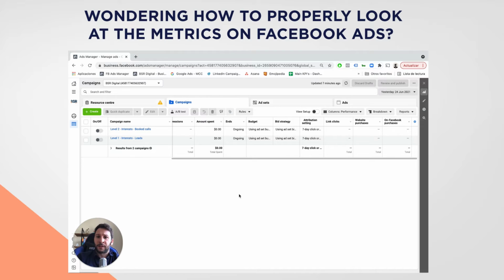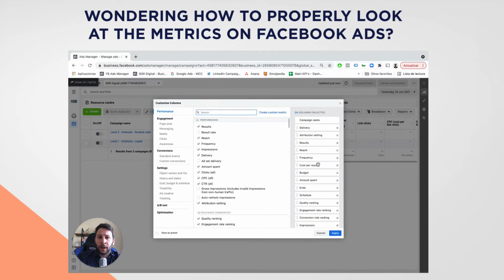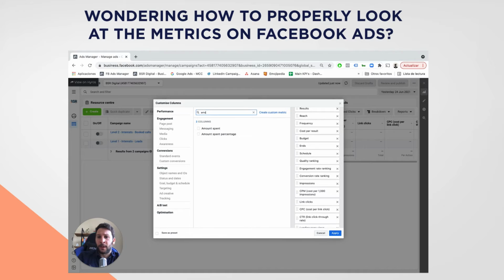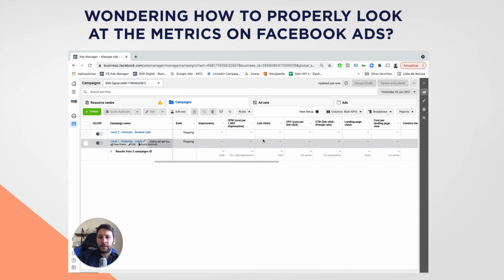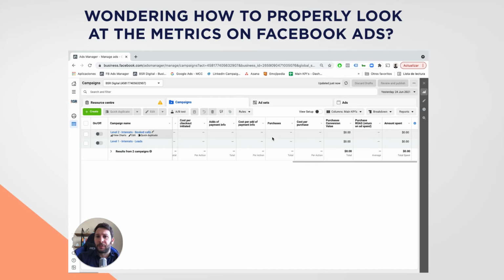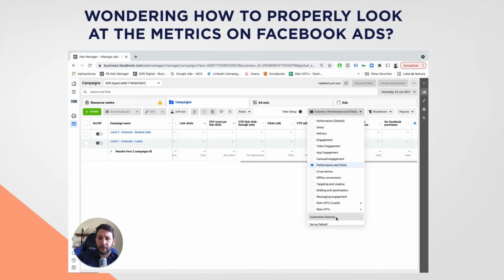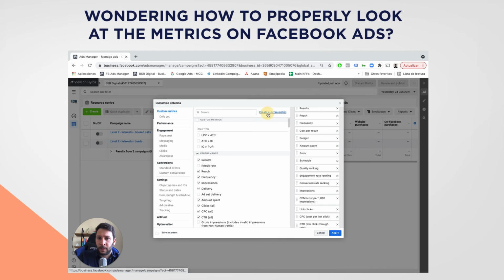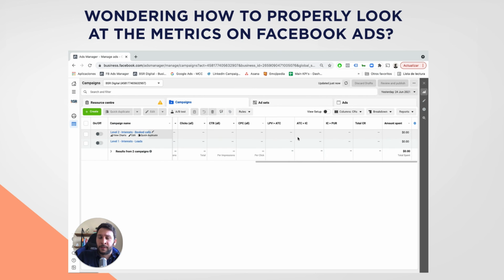How To Properly Look At The Metrics On Facebook Ads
If you have been wondering how to tell whether your ad campaigns are working or not, and how to accurately identify any potential issues, then watch this video.